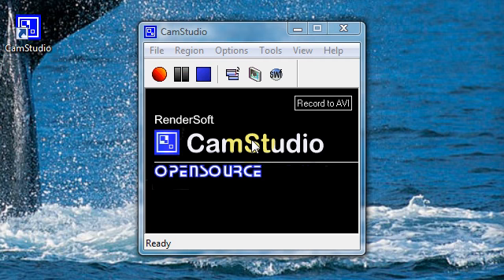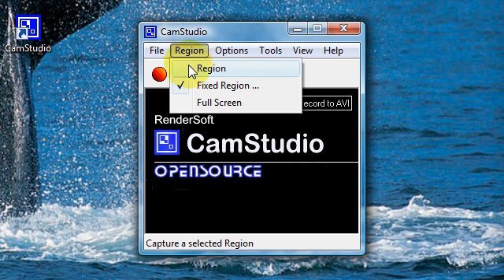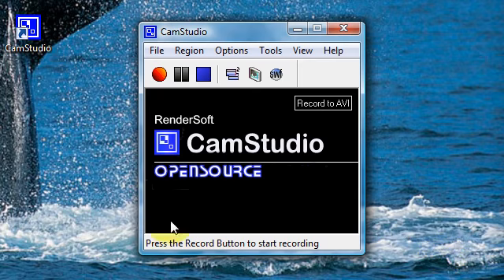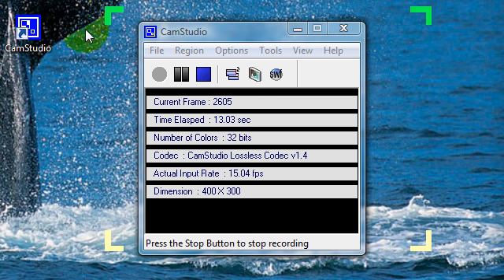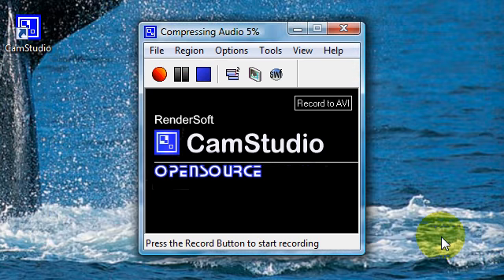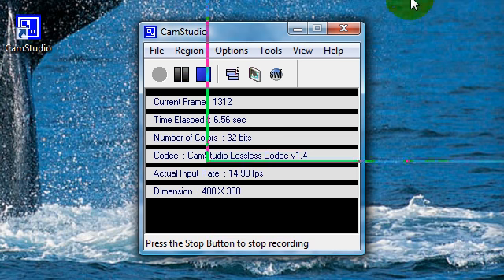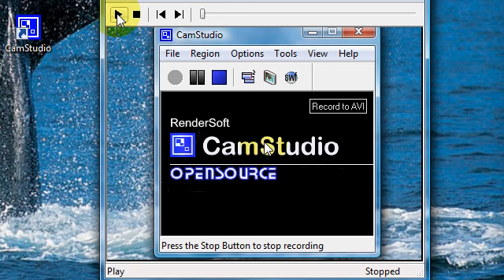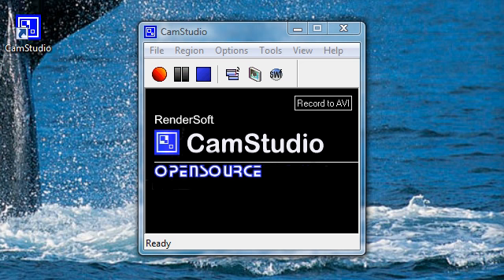how to record using CamStudio